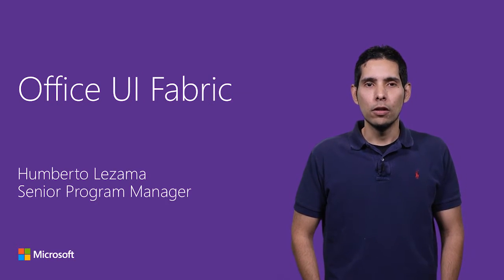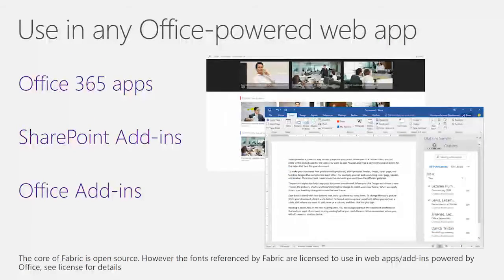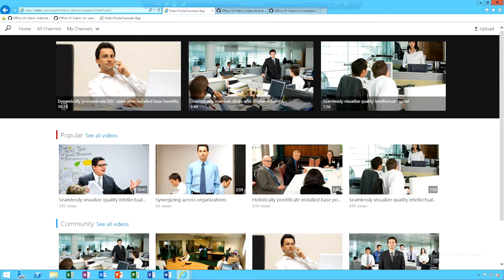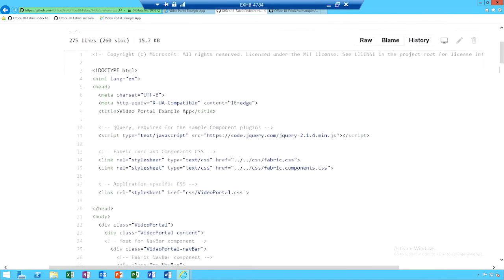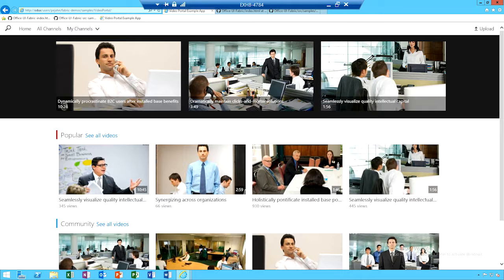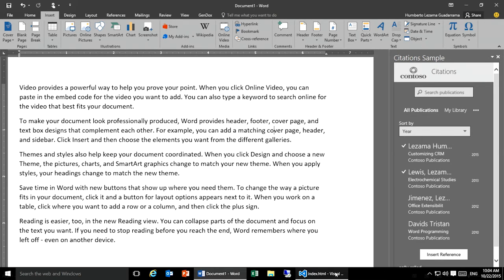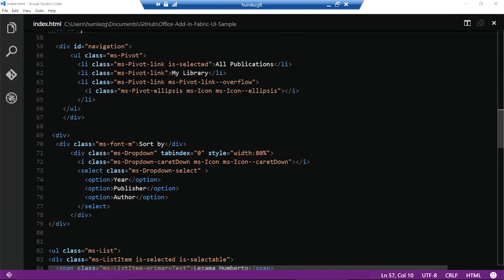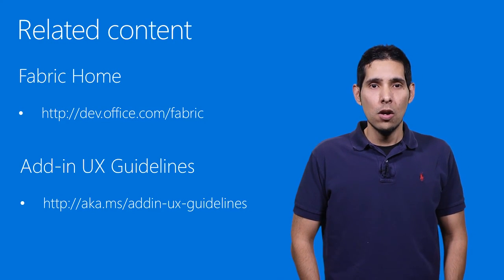Office UI Fabric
Office UI Fabric is an open source, mobile first, responsive framework to create web experiences that follow the Office Design Language.